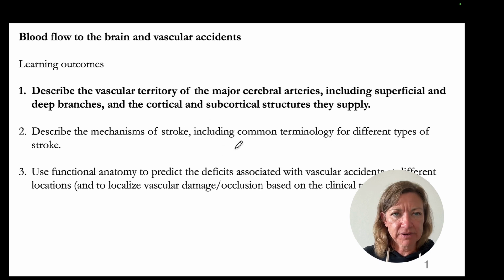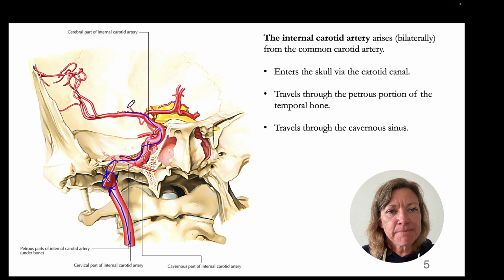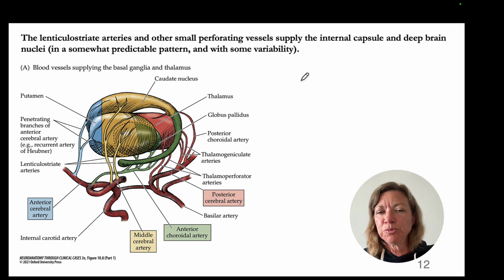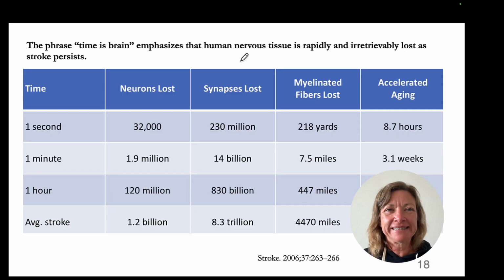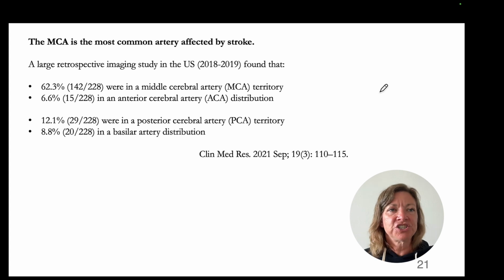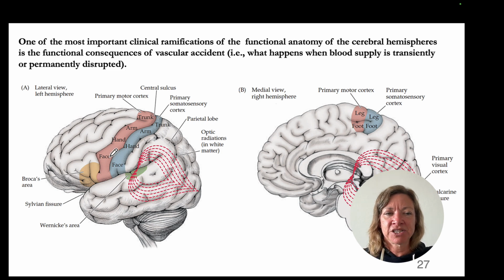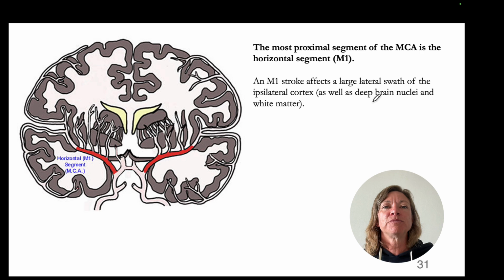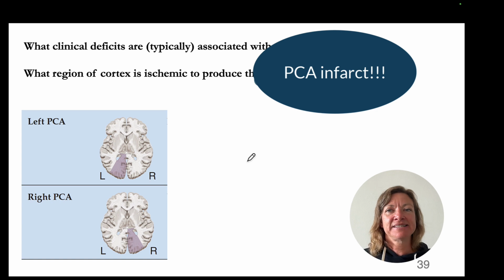Arterial Supply and Stroke